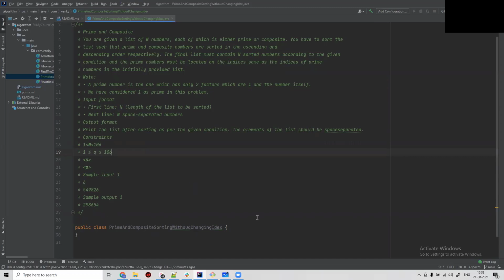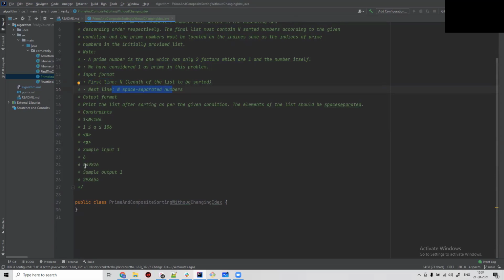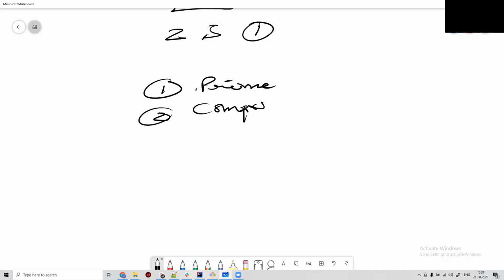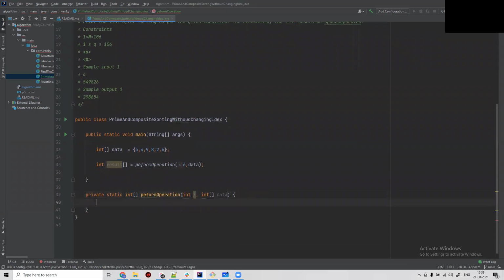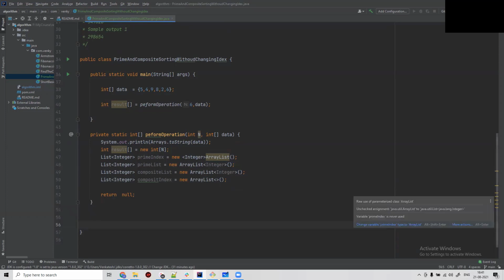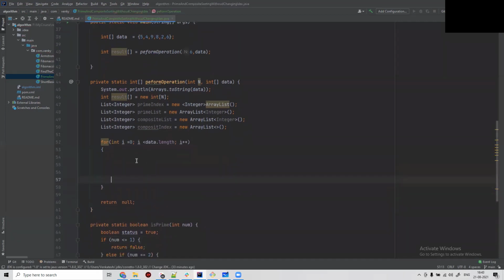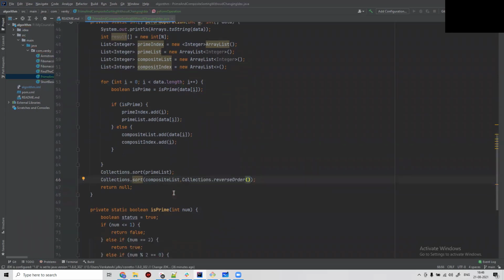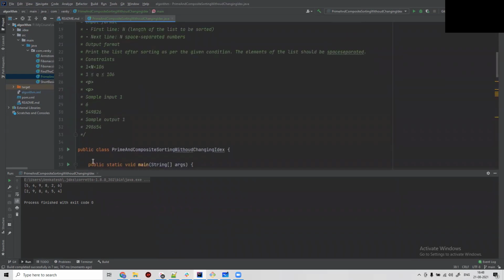Algorithm problem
Prime and Composite
  You are given a list of N numbers, each of which is either prime or composite. You have to sort the
  a list such that prime and composite numbers are sorted in the ascending and
  descending order respectively. The final list must contain N sorted numbers according to the given
  condition and the prime numbers must be located on the indices same as the indices of prime
 numbers in the initially provided list.
 Note:
  A prime number is the one that has only 2 factors which are 1 and the number itself.
  We have considered 1 as prime in this problem.
  Input format
  First line: N (length of the list to be sorted)
  Next line: N space-separated numbers
  Output format
  Print the list after sorting as per the given condition. The elements of the list should be space-separated.